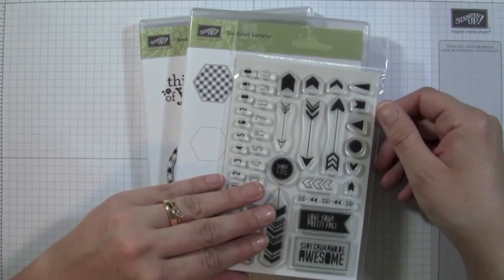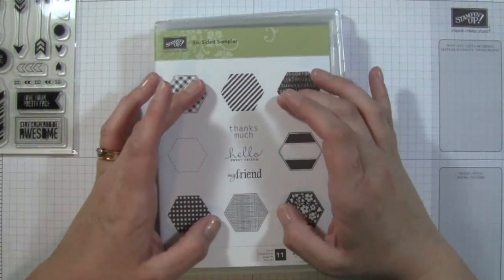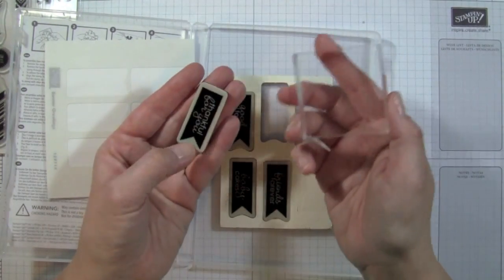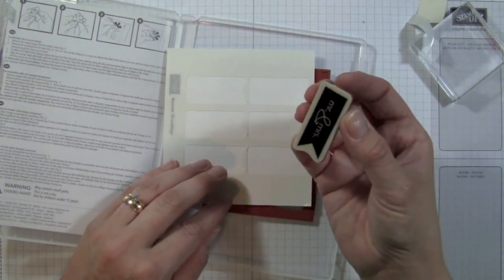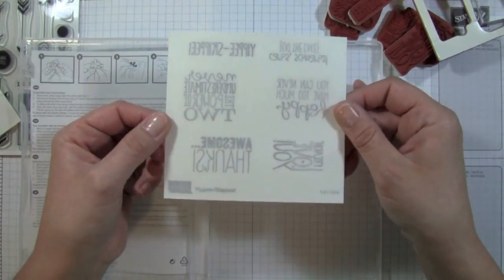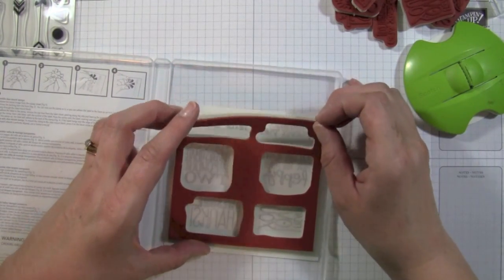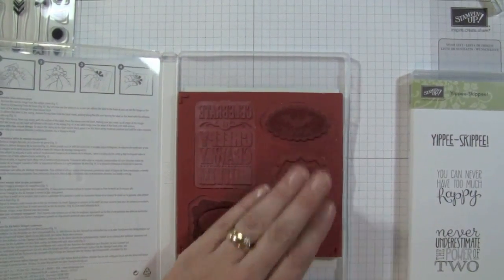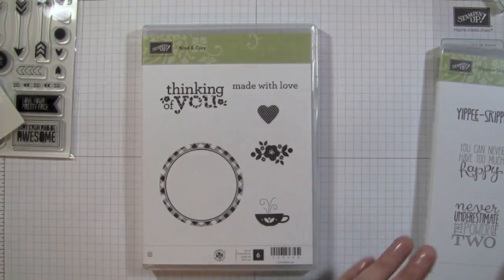Stampin' 101: Stamps and Setup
Hi Everyone,
Today's Stampin'101 video is all about Stampin' Up! stamps and the different types they offer. I also show how I keep my cling mount stamps stored in the cases.